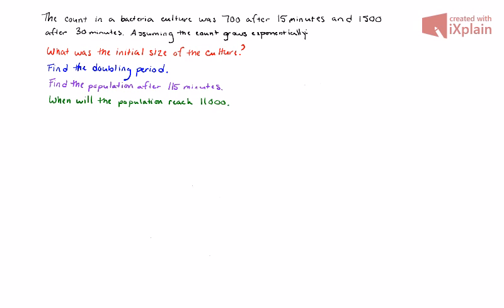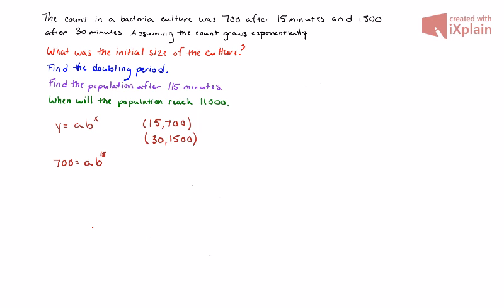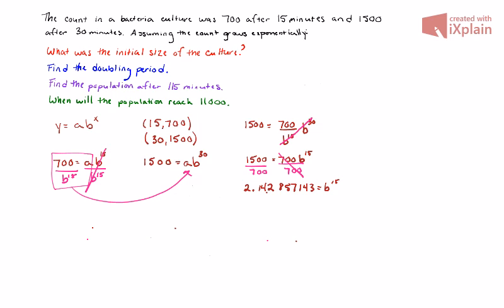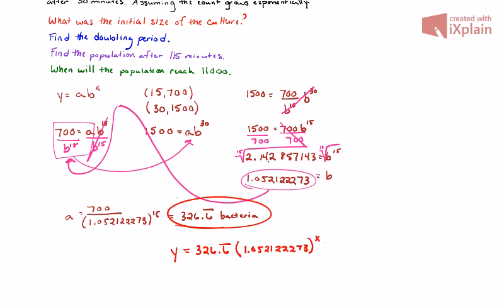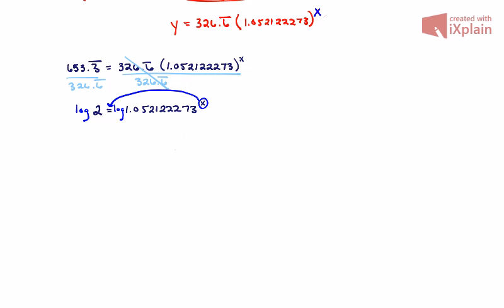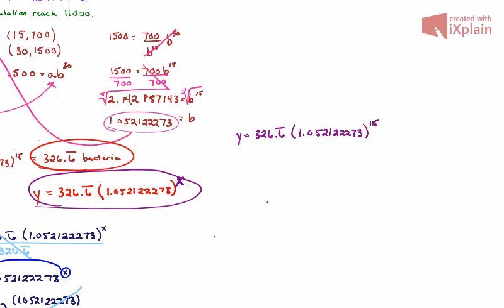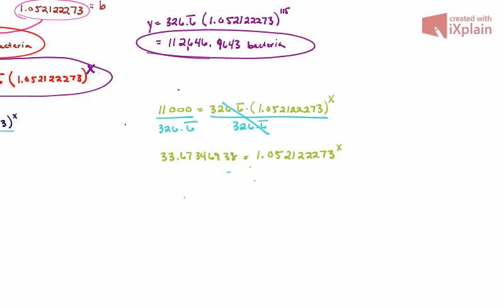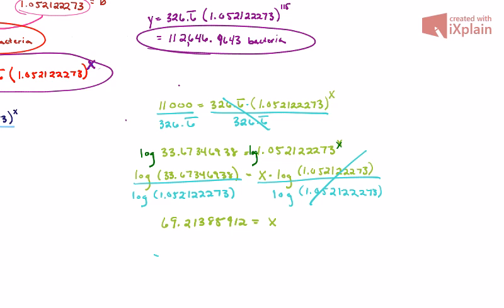MATH 141 - Section 4 6 - #8